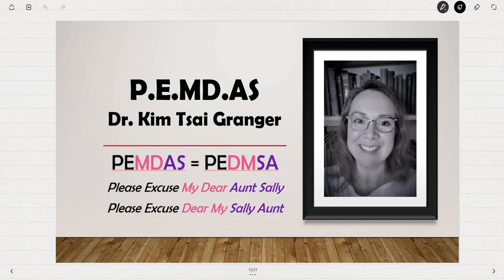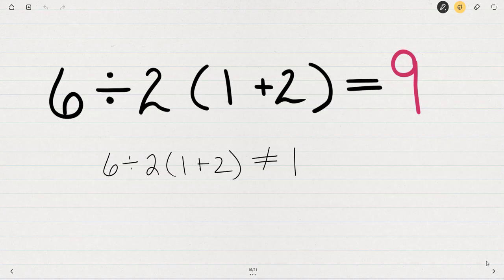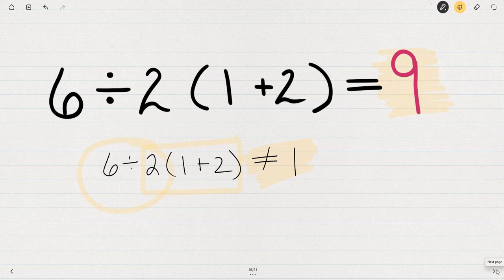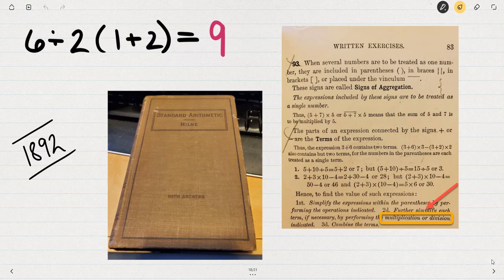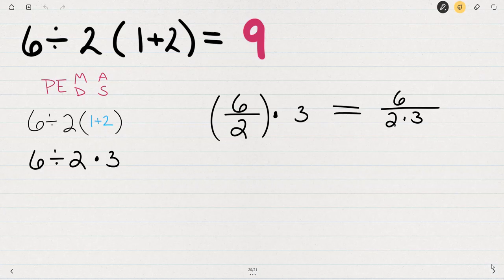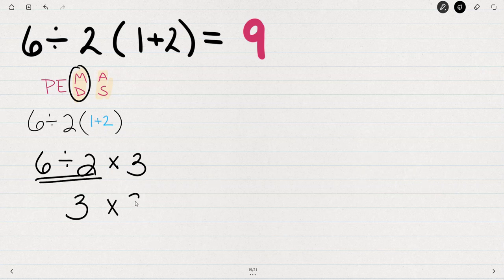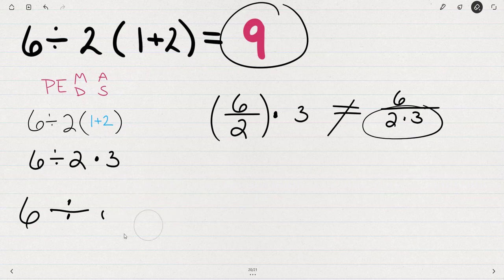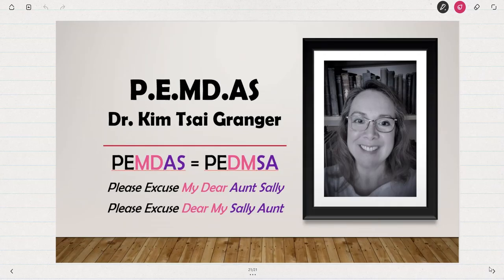PEMDAS = PEDMAS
6 Divided By 2 x (1 + 2) = 9